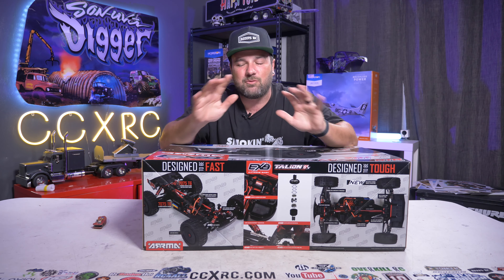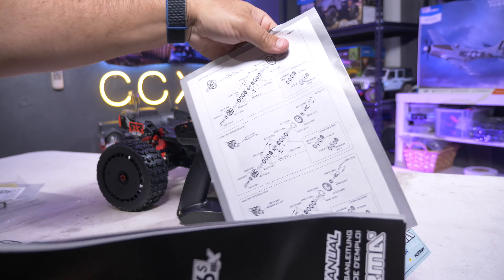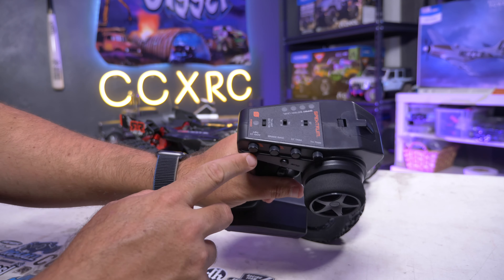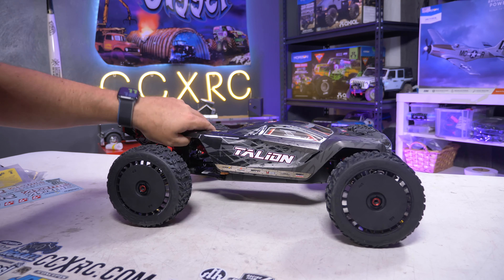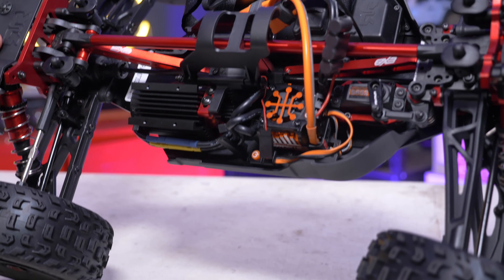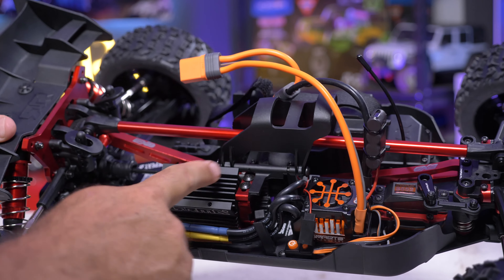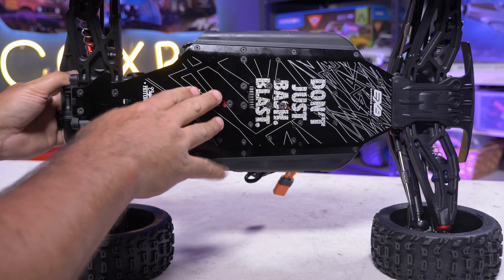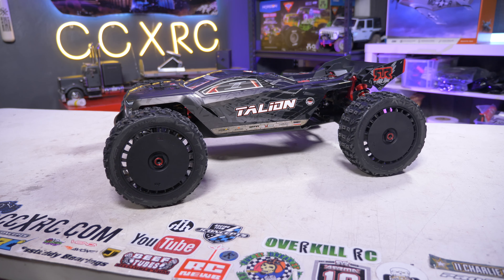ARRMA Talion EXB RTR First Look and Unboxing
Wow! The ARRMA Talion EXB RTR has landed at CCxRC and I'm super excited to get this thing out and put it back in the air.

2. The channel is supported by affiliate links that don't cost you any extra money, but does give me a percentage of the purchase price for directing traffic their way if you use the following links.

3. You can also support by buying CCxRC Shirts and Merch ⇨